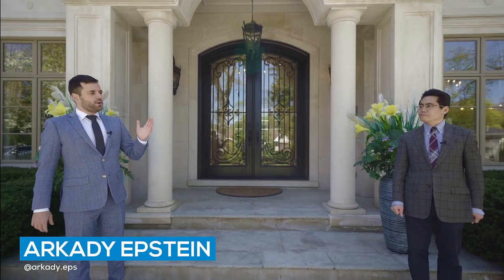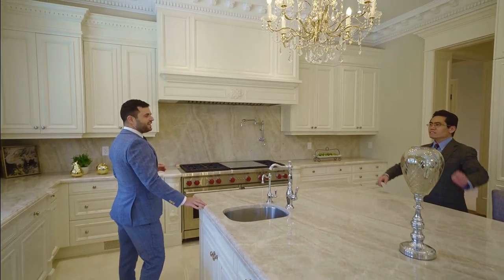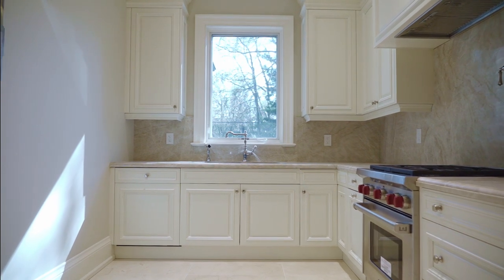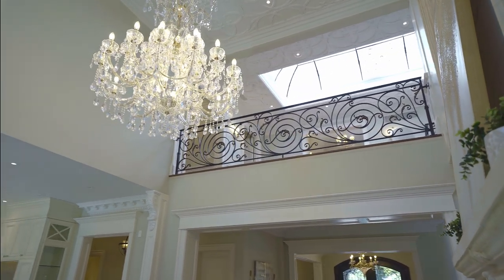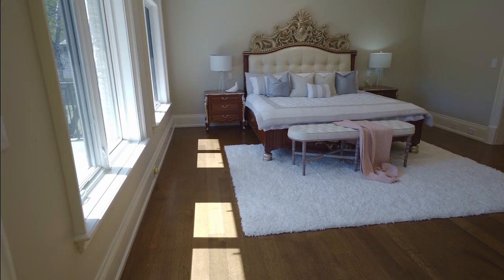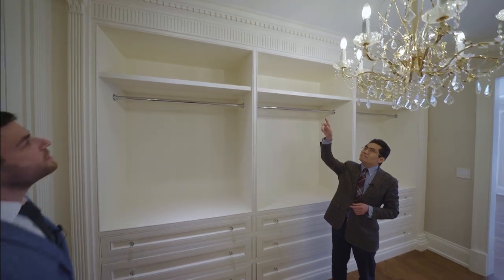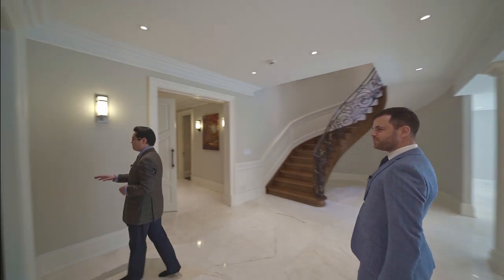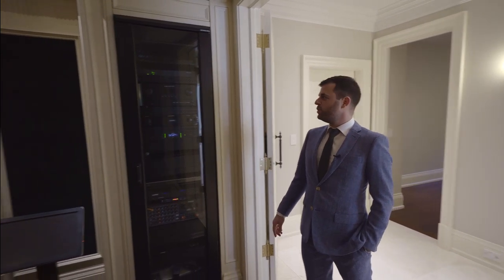Inside a $5.88 Million Lakeshore Mansion with Stunning Details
Come tour this massive $5.88M Mansion located at 80 Ennisclare Dr in the exclusive Morrison community in Oakville, a part of the Greater Toronto Area. I had a great time talking about all the intricate details of the home with the listing agent Peter He. Let me know what you think about this home in the comments below.